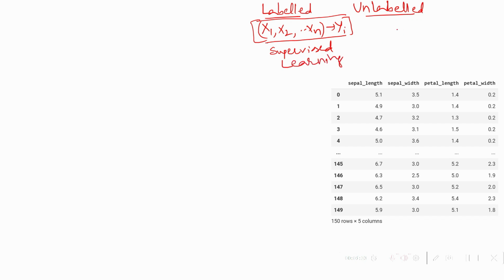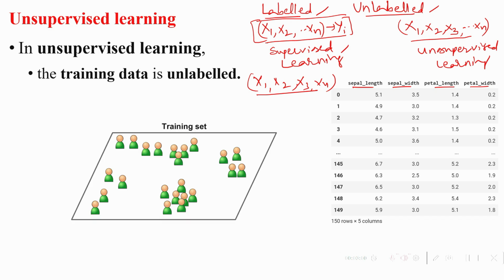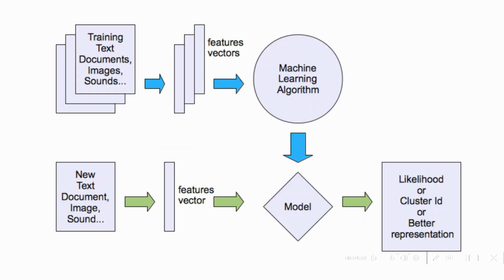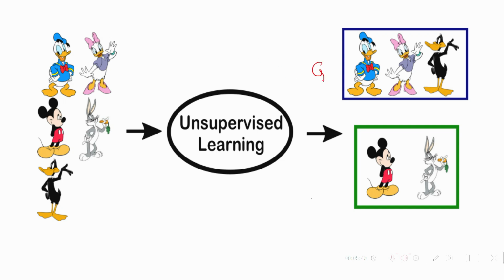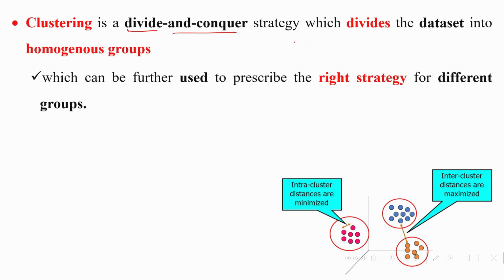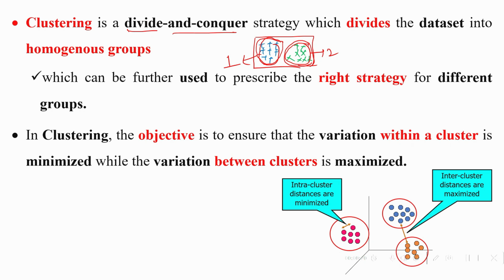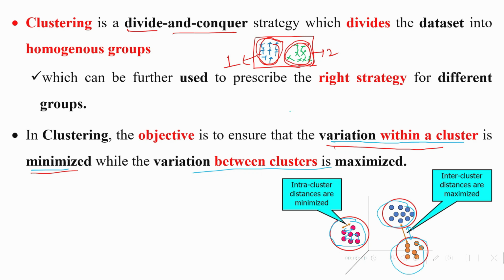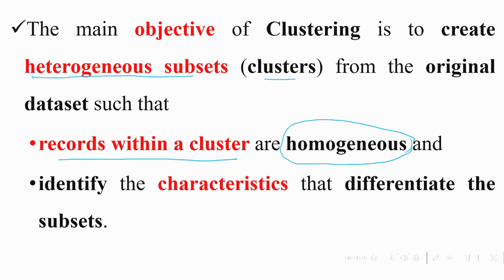Clustering Introduction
Clustering - Introduction | Understand the Basics of Machine Learning Clustering Techniques

Are you ready to dive into the fascinating world of clustering in machine learning? Whether you're a data science beginner or brushing up on the fundamentals, this video offers a clear and engaging introduction to clustering—a powerful unsupervised learning technique used to discover hidden patterns in data.

In this video, we’ll break down what clustering really means, why it's essential in machine learning and data analysis, and how it’s used in real-world applications like customer segmentation, market research, image recognition, and more. You’ll learn about popular clustering algorithms such as K-Means, Hierarchical Clustering, and DBSCAN, along with their strengths, limitations, and how to choose the right method for your data.

We’ll also visually explain key concepts like centroids, clusters, distance metrics, and intra-cluster vs inter-cluster variance, helping you develop a solid intuition behind how these models work.

Perfect for students, aspiring data scientists, and professionals looking to deepen their understanding of unsupervised machine learning, this video makes clustering approachable and actionable.